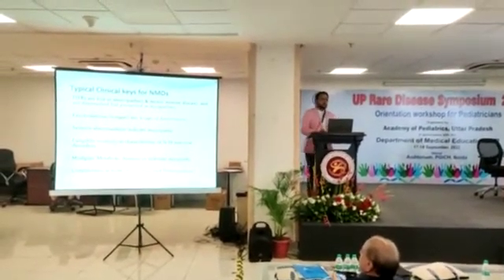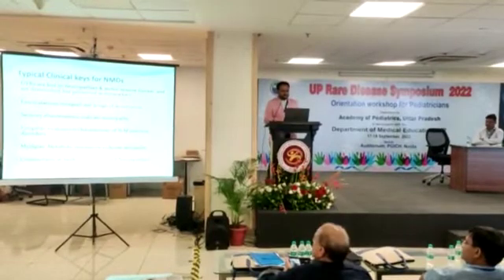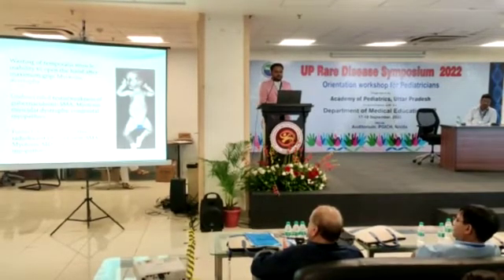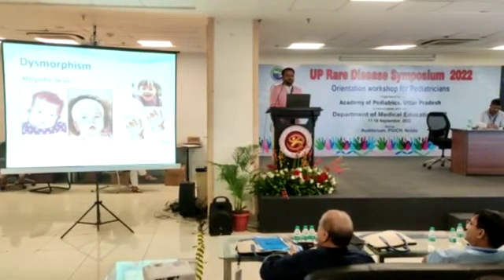Neuromuscular... excerpts from my lecture on Neuromuscular disorders at UP Rare Disease symposium